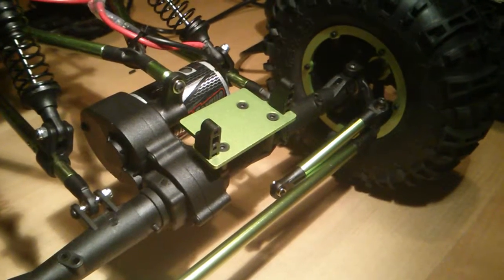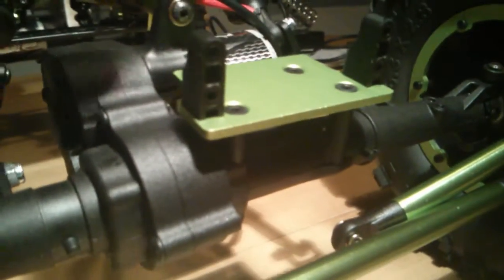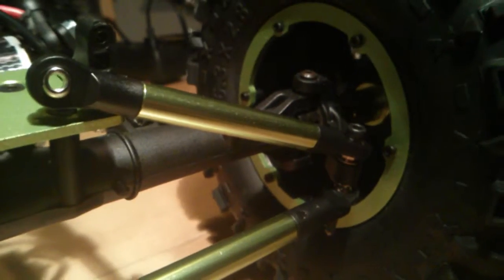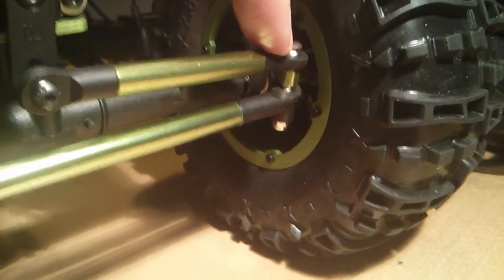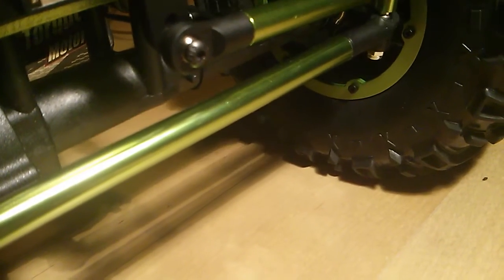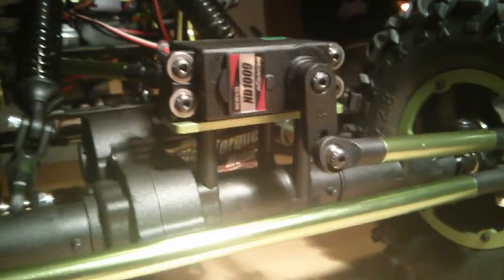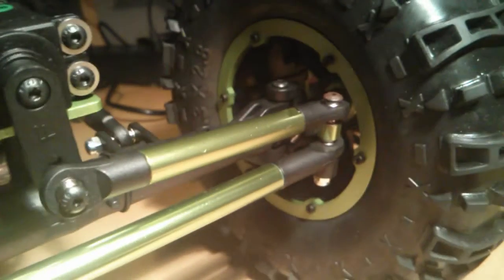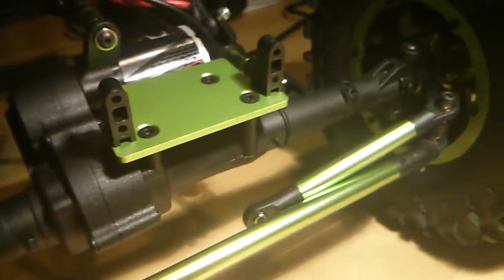Amewi Spirit 1:8 Crawler steering modification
This Video shows a modification of the servo mount and steering linkages to improve load transmission of the servo into the steering.